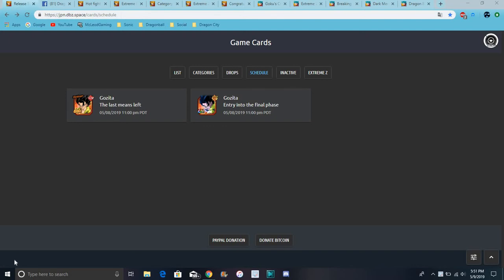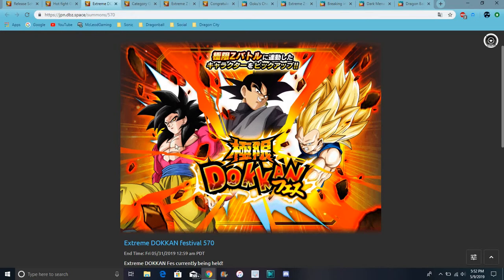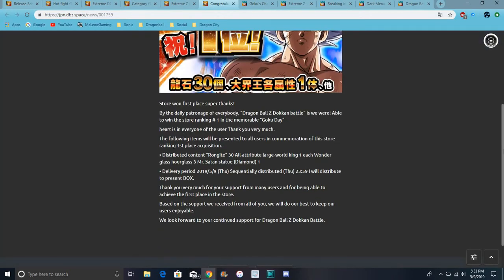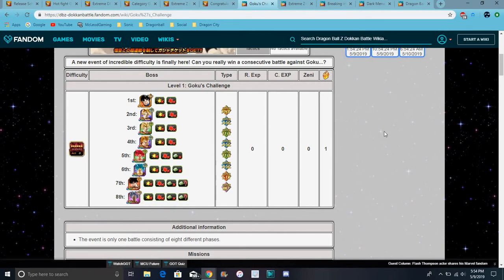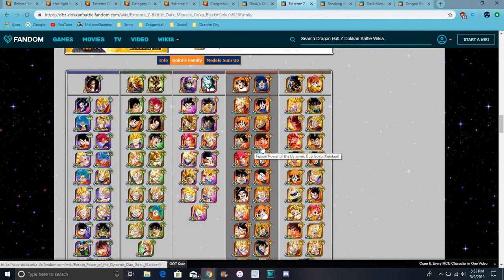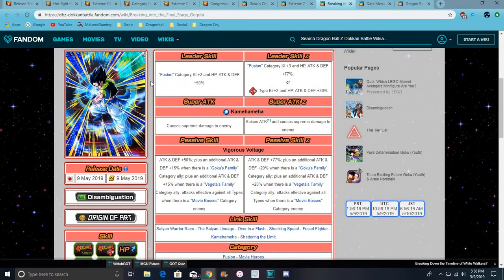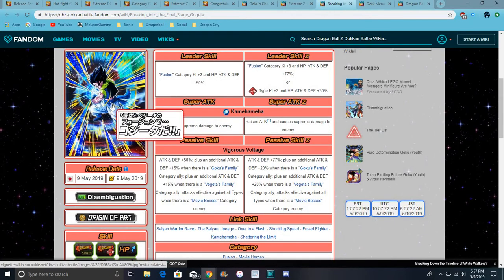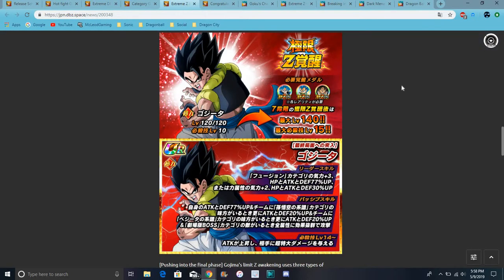JP Data Download F2P Base Gogeta Goku Black EZA Info Summons All Info DBZ Dokkan Battle